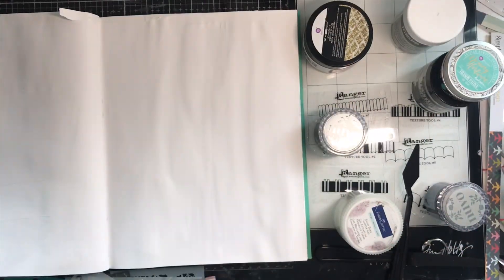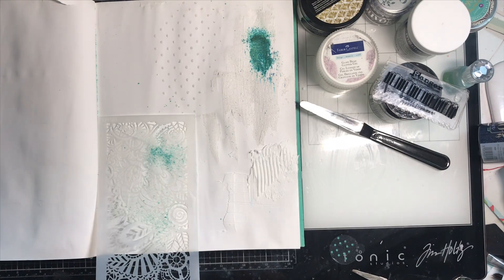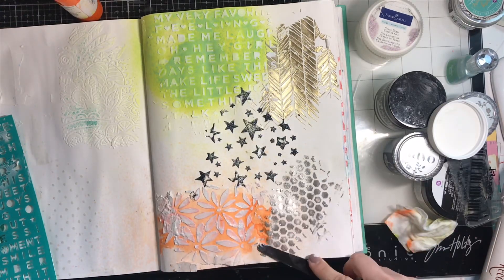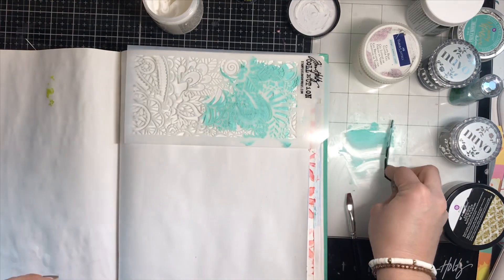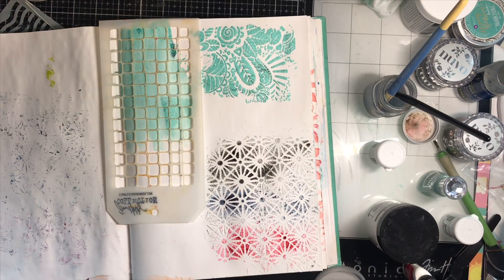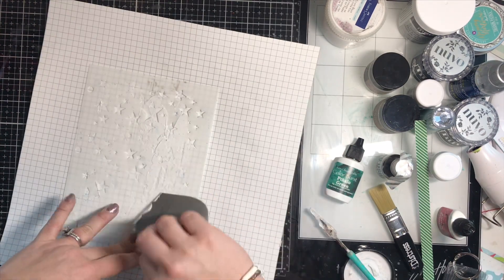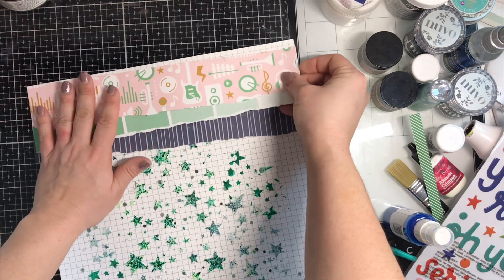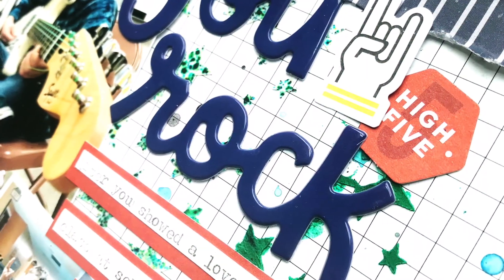Mixed Media Mix Up - Volume 3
Volume 3 of Mixed Media Mix Up will focus on Texture Paste!

Please leave any questions you have in the comments, or you can visit our message boards for discussion and to share projects you created with these techniques!